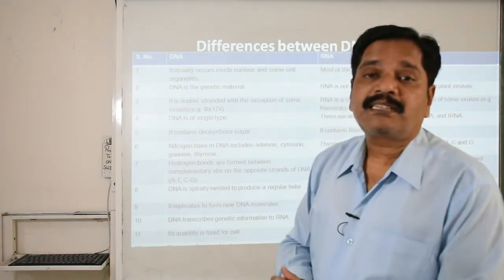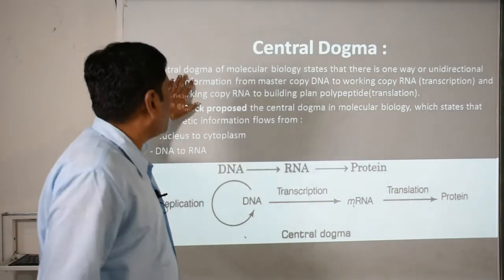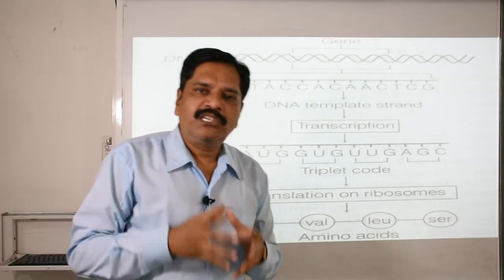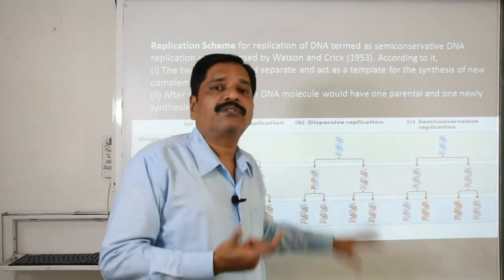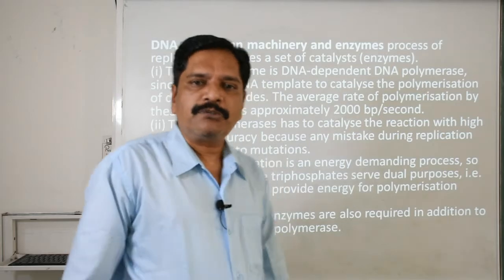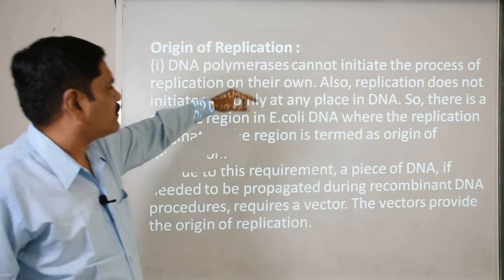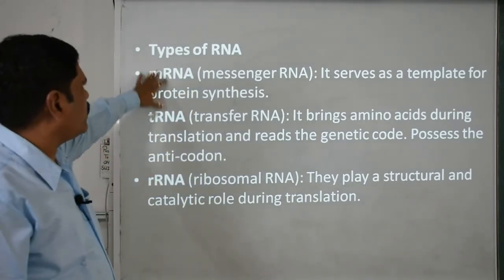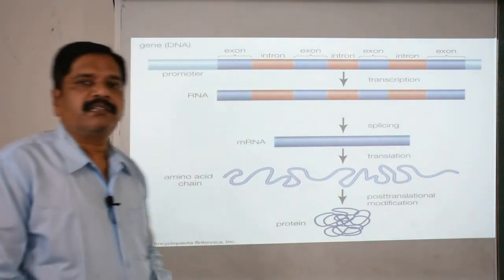Class 12th Biology (XIII Video)